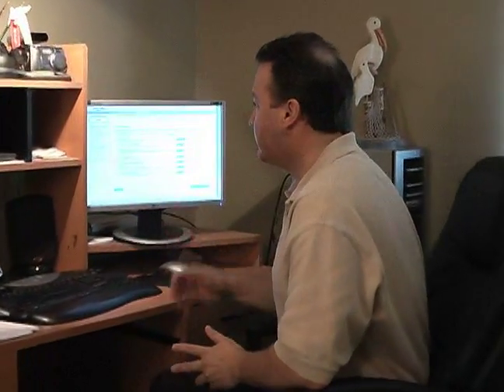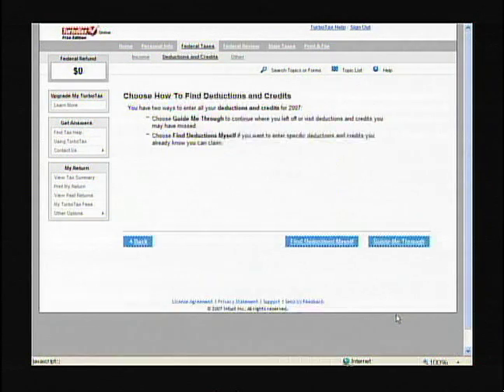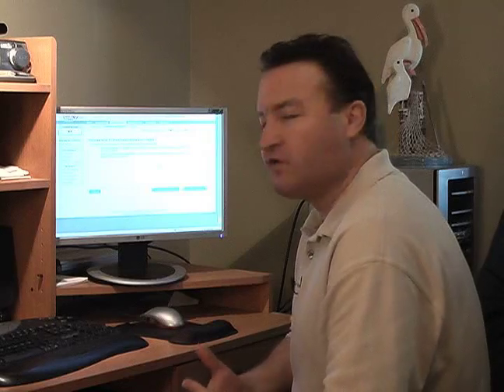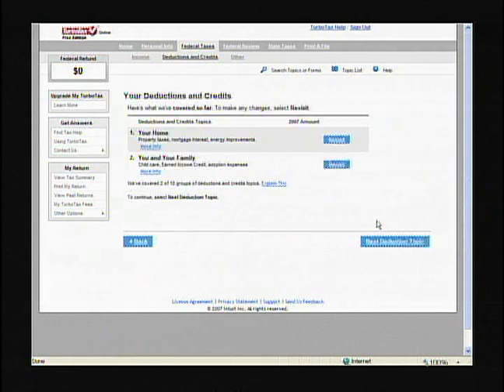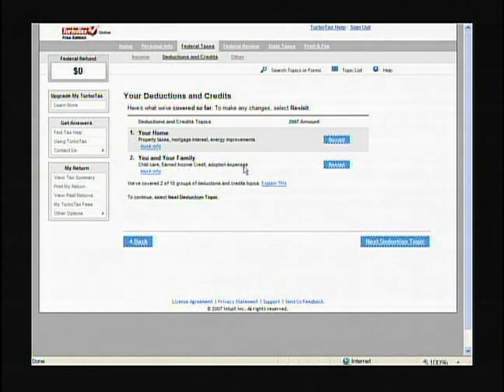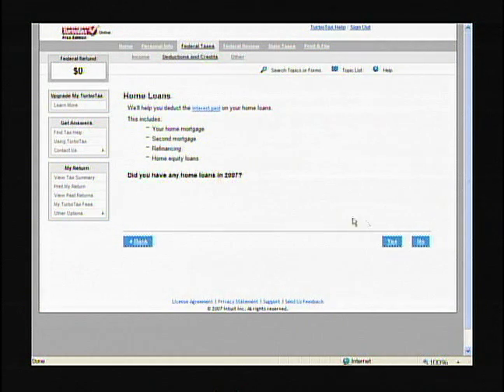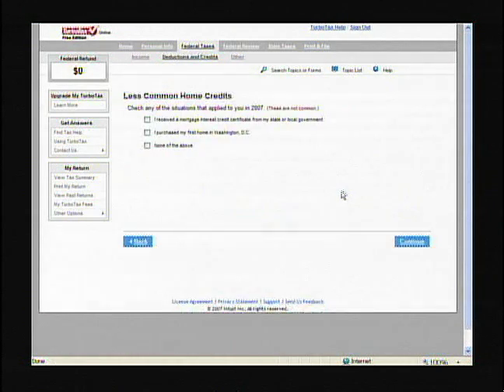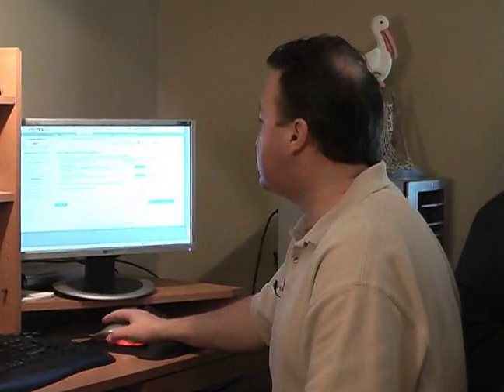How to File Your Taxes Online : Online Tax Deduction Tips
How to use tax deductions when filing your federal income taxes online in this free video tutorial.

Expert: Terry Bowden
Bio: Terry Bowden owned his own computer business for six years, and is currently a consultant for an investment company and an avid computer enthusiast.